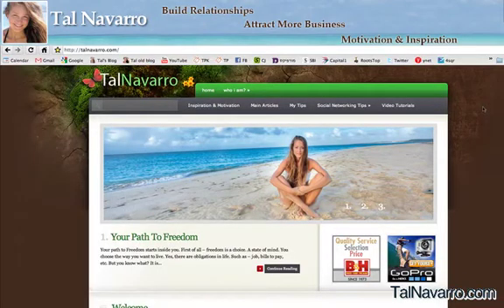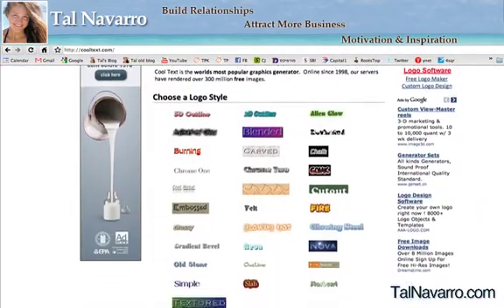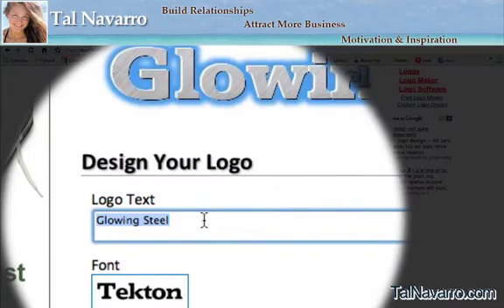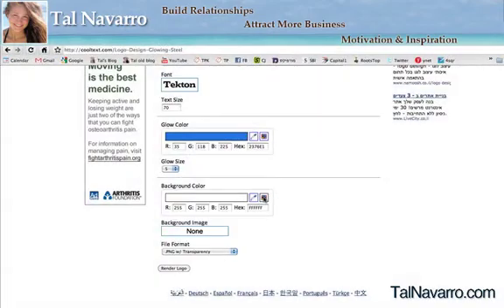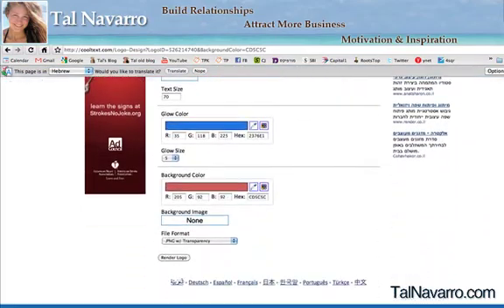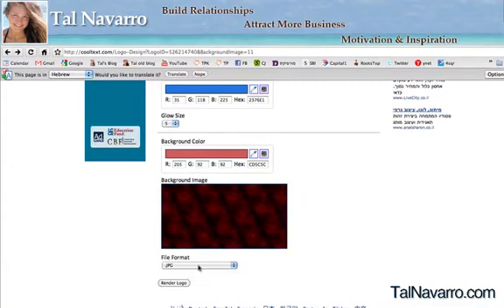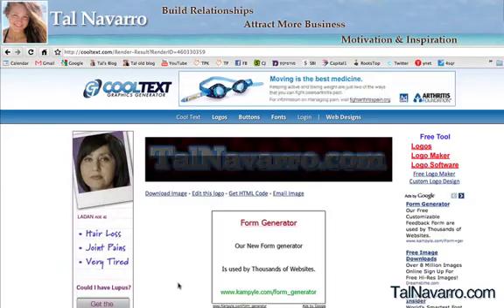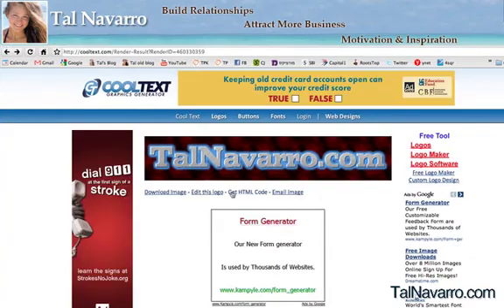Free Logo Font Creation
- free logo font creation tutorial. n the following video, I will show you how you can get a free impressive logo without a lot of design work.
All you need to do is to choose what kind of image you would like.
You are able to change the colors, the font, the font's glow and even the background color.